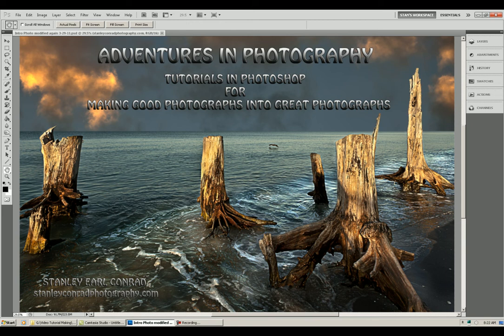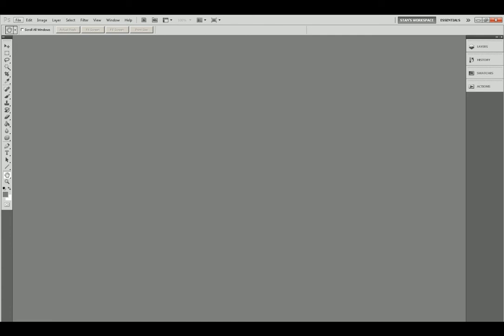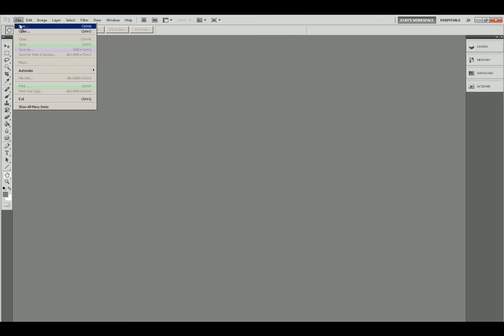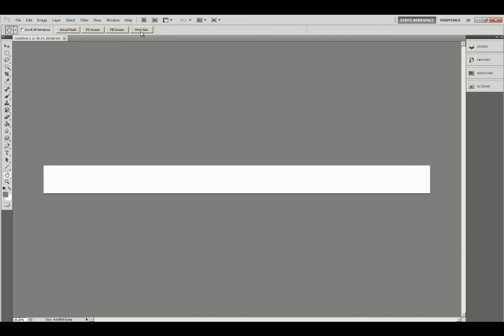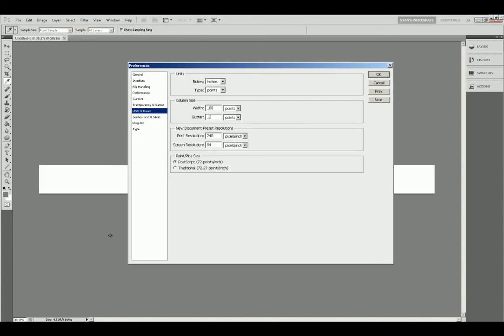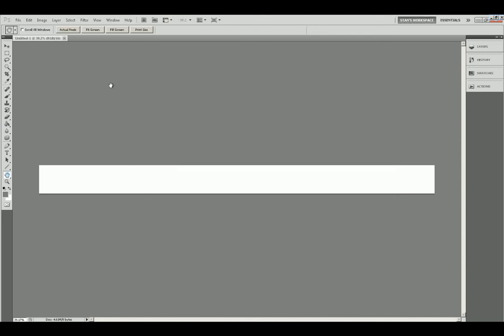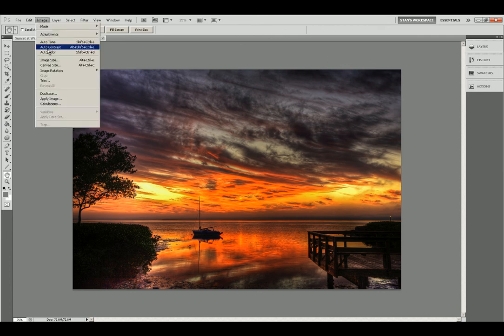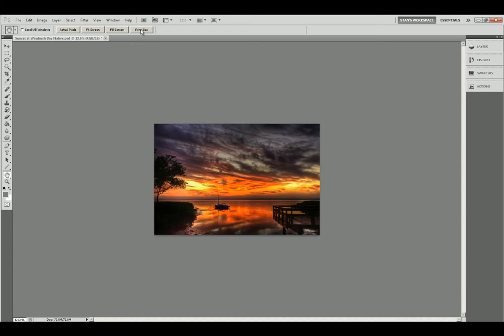Monitor View of Actual Print size